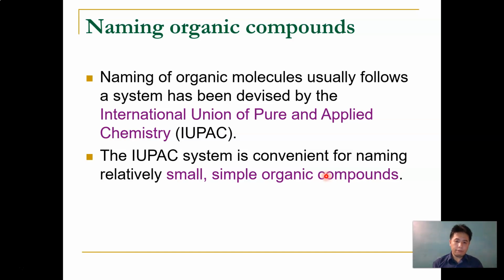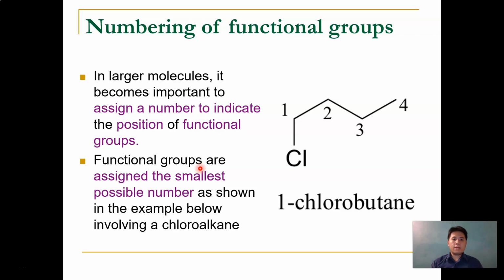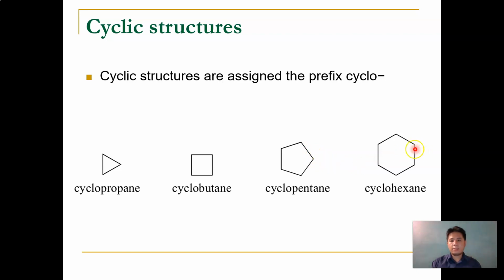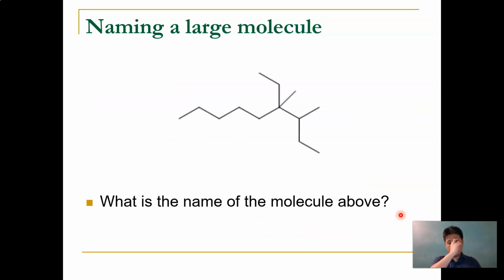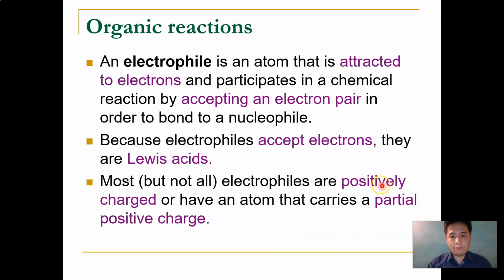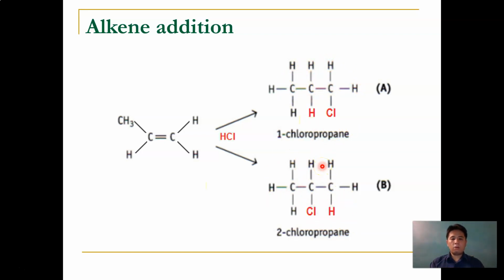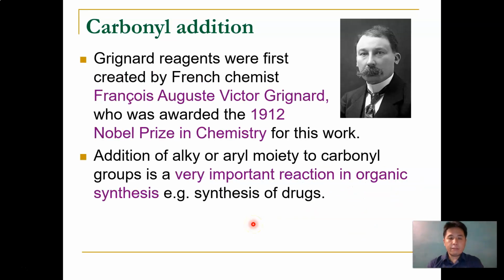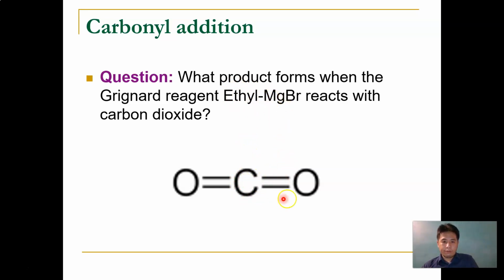Organic 2 MF111 May 2020